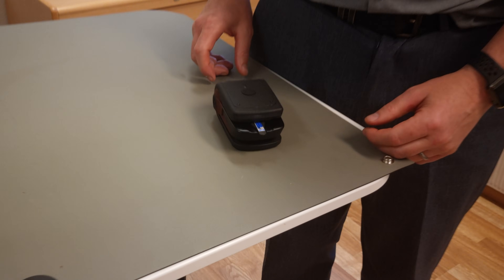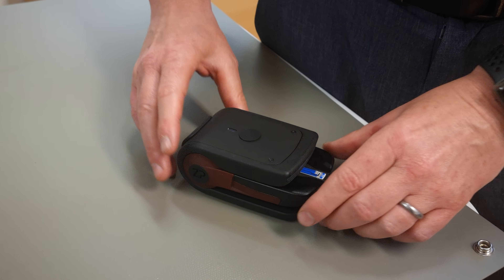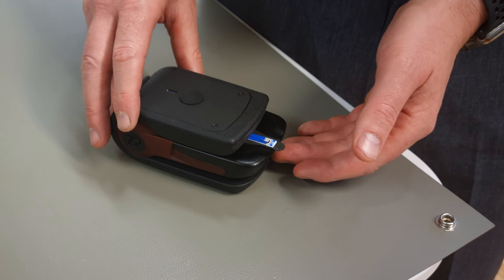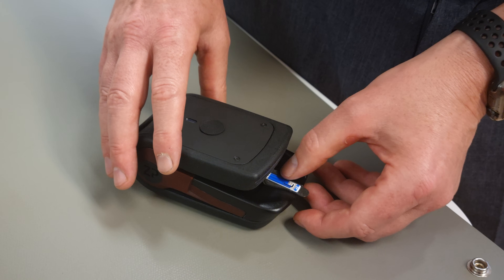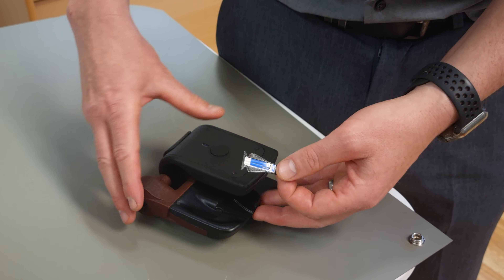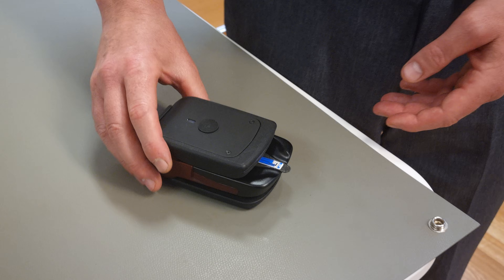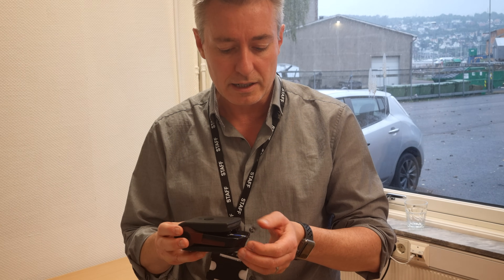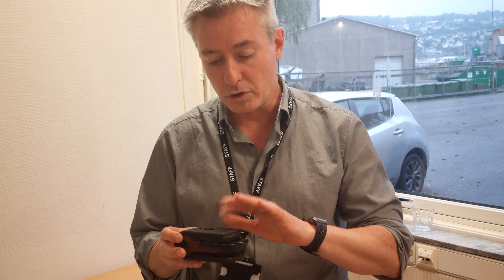Making an Electrochemical Sensor Product - SenseItAll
The SenseItAll OEM product from ZP is a way of turning an electrochemical sensor/biosensor/assay product from a lab experiment into a real product, watch this video and see how ZP has taken beautiful care of the mechanical aspects of the product. Click the links below to contact ZP or to find out more.